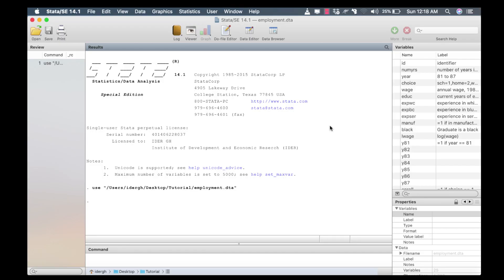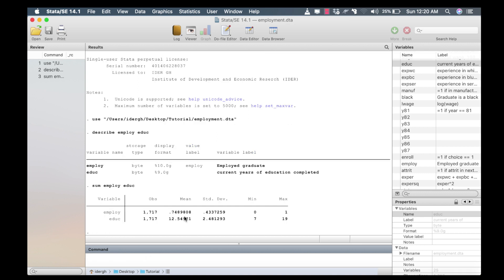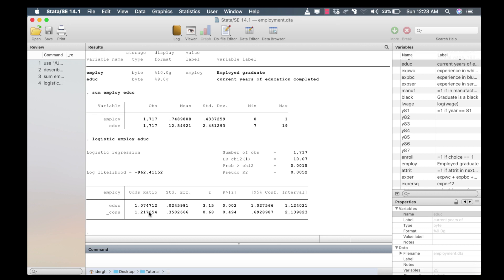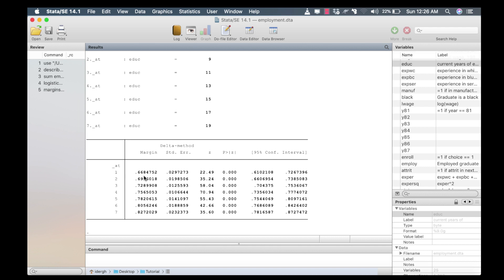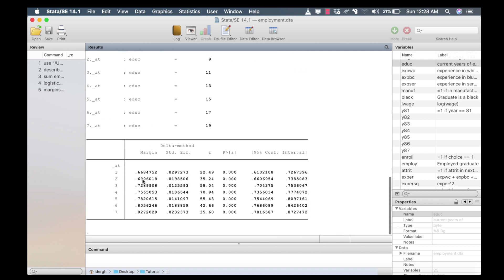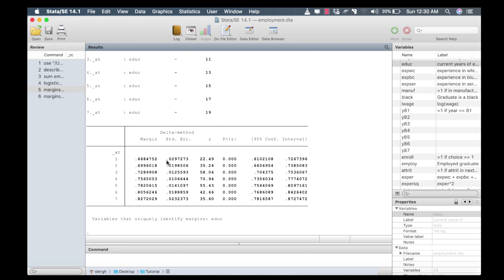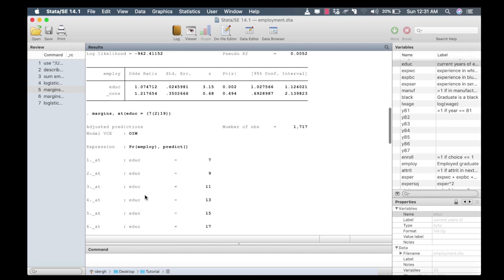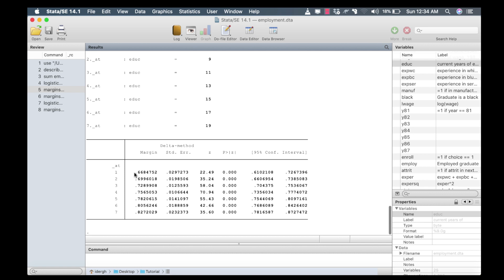Logistic Regression Reporting Odds Ratios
In situations where we want to obtain results that are somewhat intuitive from models with dichotomous dependent variables for policy communication purposes, we may want to estimate logistic regression model that reports odds ratios. In this video, you will learn how to fit or estimate logistic regression model that reports odds ratios. On top of that, you will know how to transform these odds ratios into marginal probabilities and use marginsplot to obtain a fully intuitive explanation of your results for policy communication.